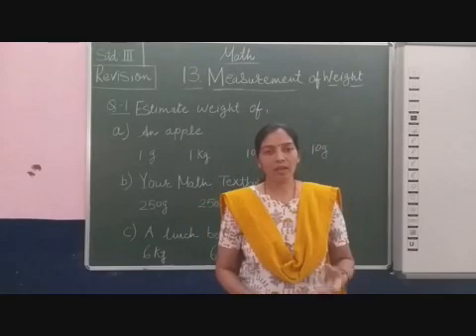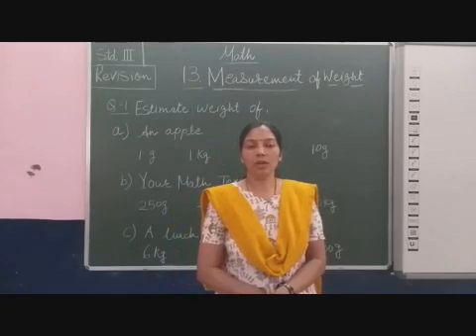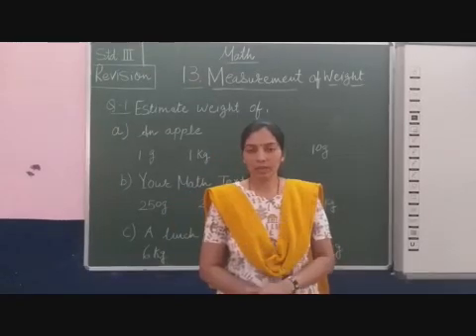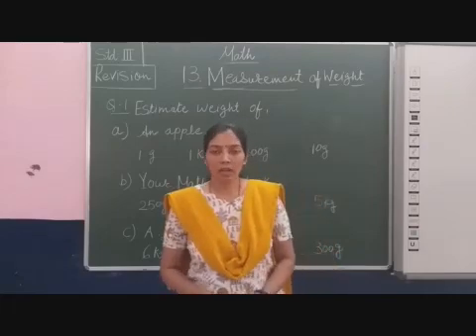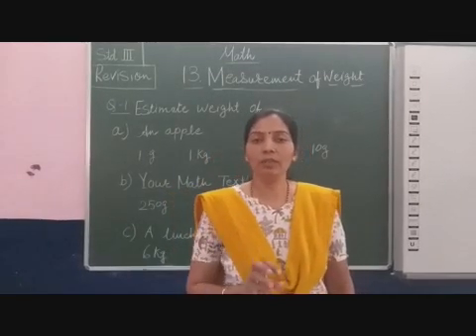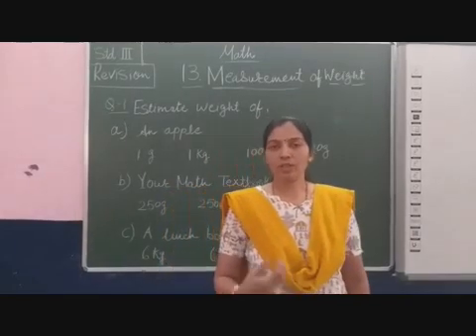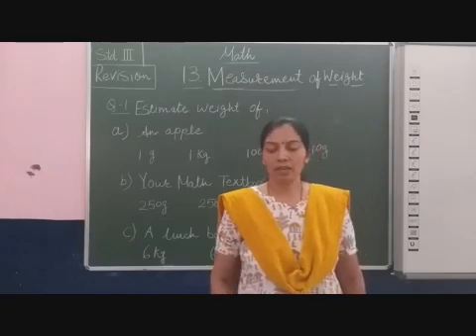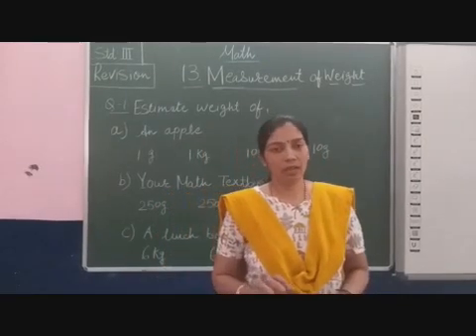STD III Maths Revision Chapter 13 Measurement Of Weight Part 1